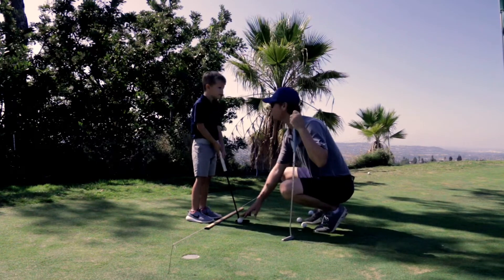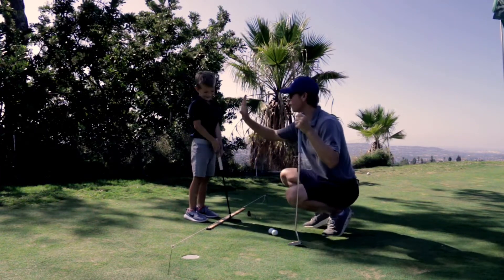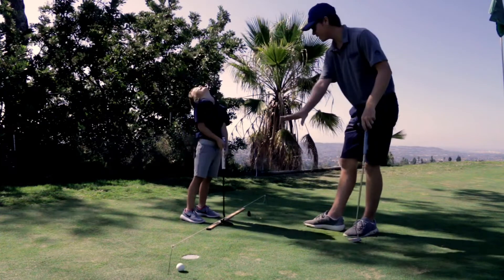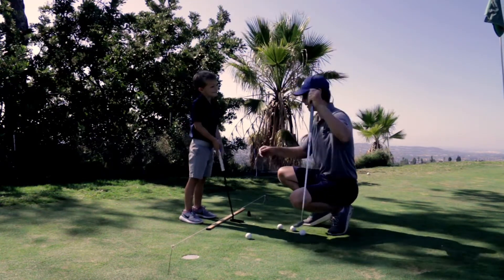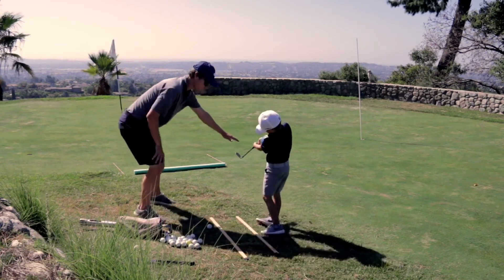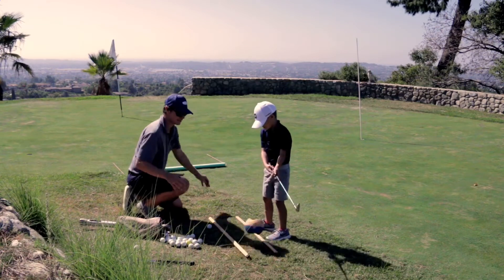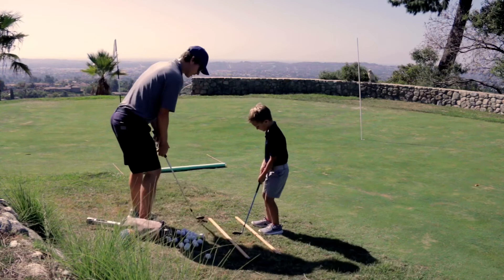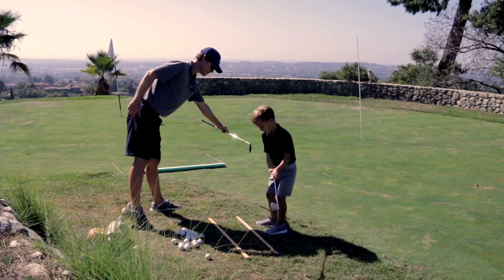A Junior Golf Lesson with Ethan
An inside look at a junior golf lesson. My son Ethan is 5. He’s been playing golf since he could walk, but he just started lessons with John Lepak. John is a fantastic Coach. Great with kids as well as adults. He’s located in La Habra Heights. If you’re interested in lessons with John, you can DM him on Instagram @johnlepak.